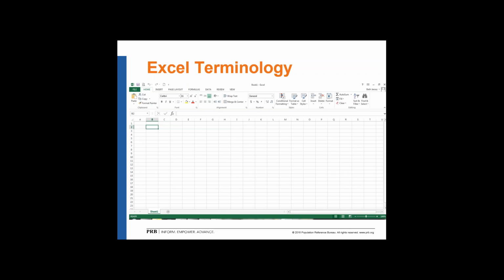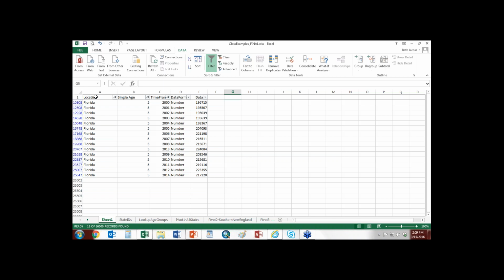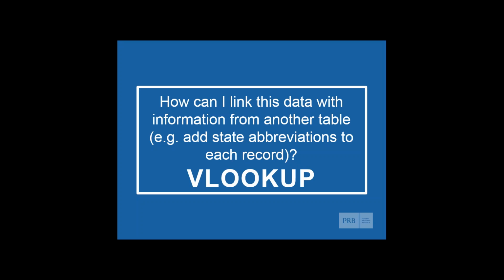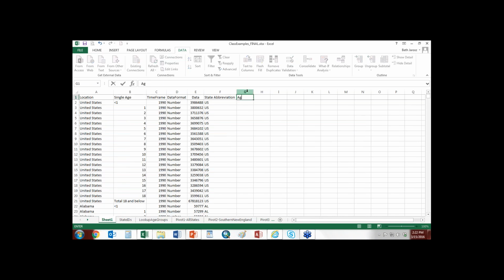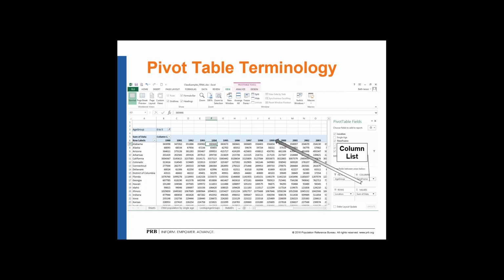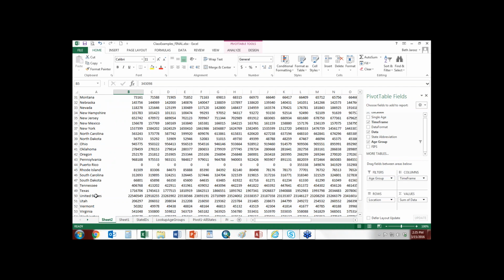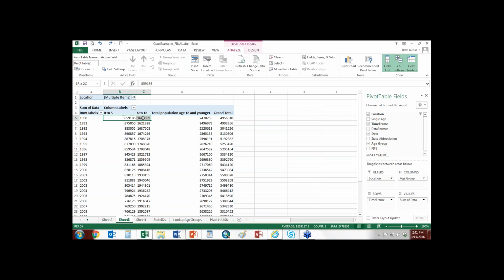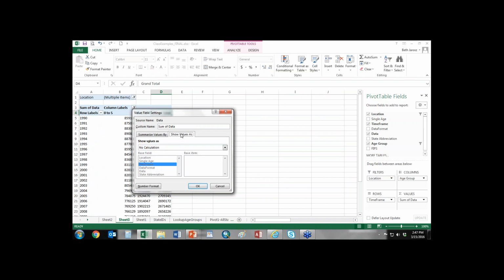2016 03 15 14 00 Using Excel Tools to Work with Data More Effectively